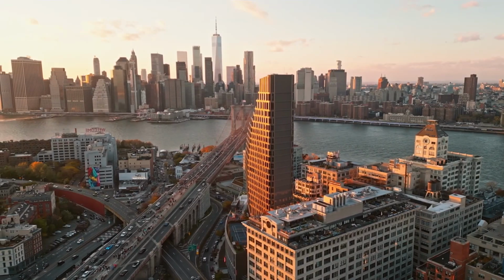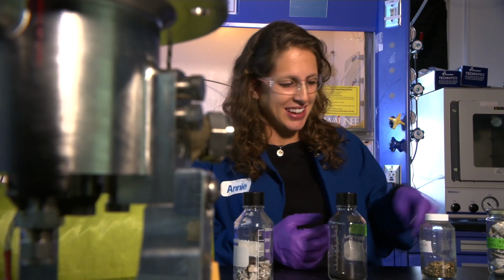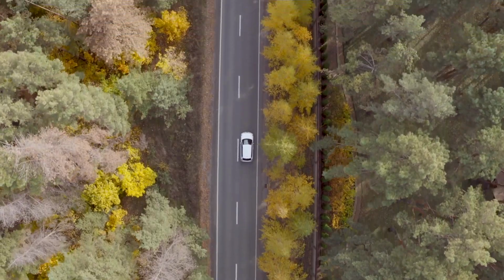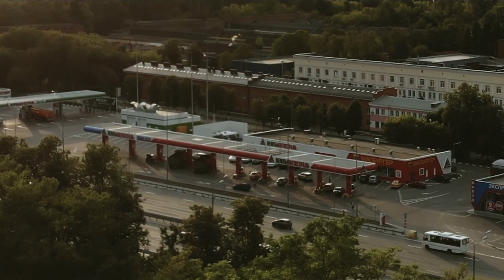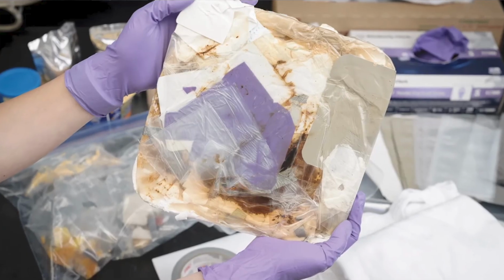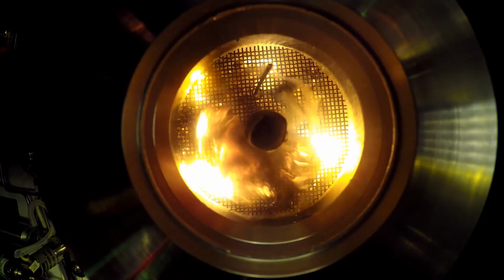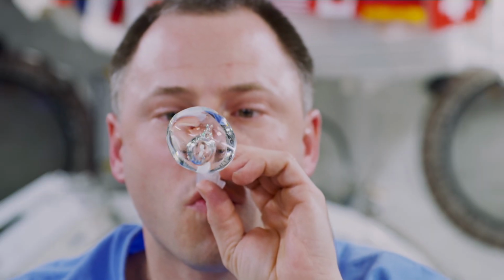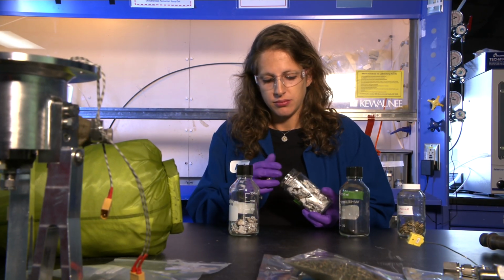NASA Education - Space Waste Engineer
As the saying goes, “one person’s trash is another person’s treasure” and at NASA, Annie Meier is that person! Annie is a space waste engineer working on technologies to convert waste into vital resources for human space travel. Trash can be used to produce important gasses and even water – commodities astronauts traveling to another planet can’t just pick up along the way.